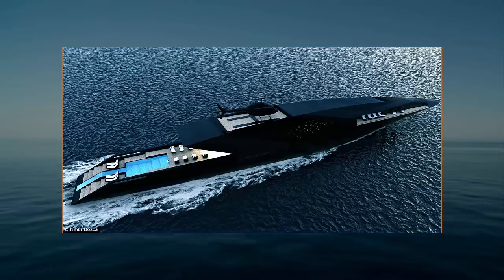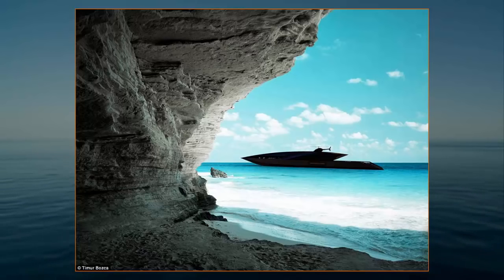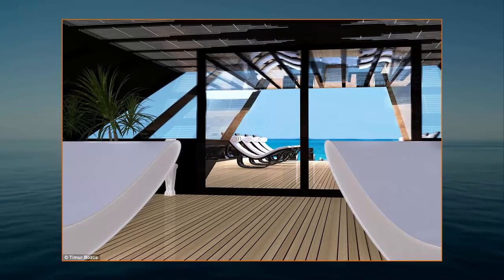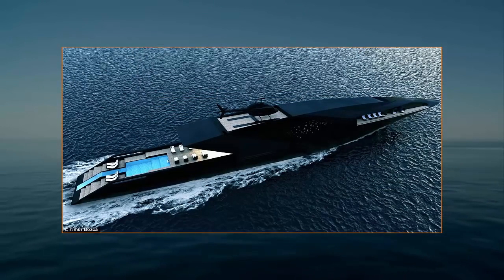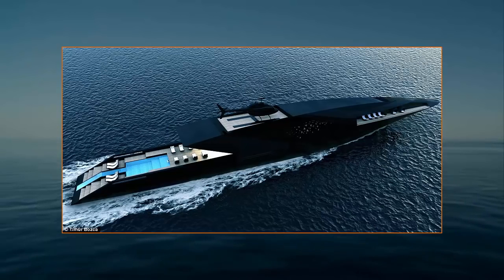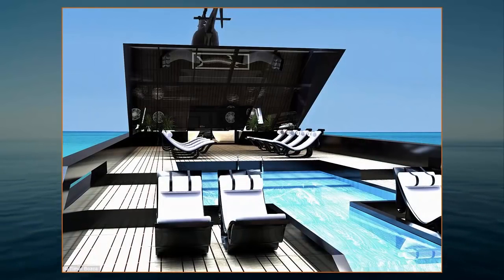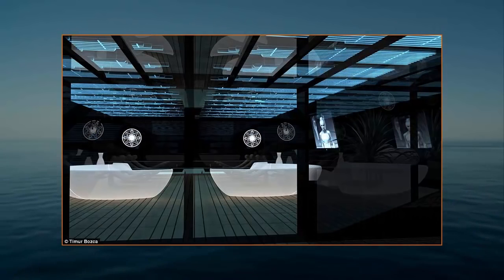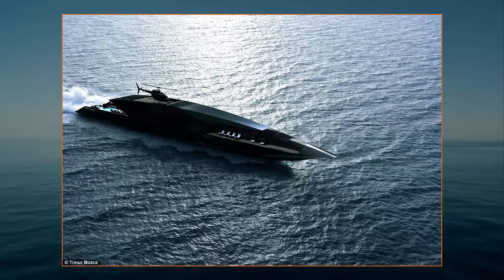Timur Bozca's All Black Yacht Concept Revealed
For a more detailed analysis, click on the link below for more details.

Called Black Swan, the concept yacht would be a floating palace for any billionaire who is bold enough to build it.

The striking superyacht fit for a big-screen baddie: Radical 'Black Swan' boat features hidden balconies, an arrow-shaped tip and a pool that fades towards the sea.

Stunning vessel features a multi-level pool, spacious sun deck, helipad and hidden balconies with sunloungers

A helicopter platform on the top deck is accessed via a concealed lift, providing quick access to an airport or villa.

The Innovative Black Swan Yacht Concept Is a Dramatic Black Beauty
Designer Timur Bozca’s Black Swan superyacht concept is a formidable-looking, midnight-black yacht perfectly suited for a Bond villain or brash billionaire. Measuring 229 feet, the yacht is equipped with an arrow-shaped exterior, hidden balconies, and a free-flowing pool that funnels to the stern of the ship. Made from aluminum and enforced steel, the yacht can cruise at speeds of up to 28 knots.

A helicopter platform is located atop the yacht, accessed by a concealed lift that transports guests from inside the yacht. Beneath, the public areas are marked by stark white furniture, the cabins feature a soothing palette of earthy brown tones, and triangle-shaped windows allow light to filter into the vessel at different angles. A master suite and six guest suites allow the yacht to accommodate up to 12 guests, and two large private balconies with glass railings offer unbroken views of the ocean.

The sizable beach club includes lounge chairs and a pool with a waterfall-like structure that trickles to the edge of the boat’s stern. An angled glass wall extending from the main deck to the upper deck allows guests to enjoy views of the beach club area.

"Black Yacht Concept", "Timur Bozca", "Timur Bozcha Yacht", "luxurious-life.net"